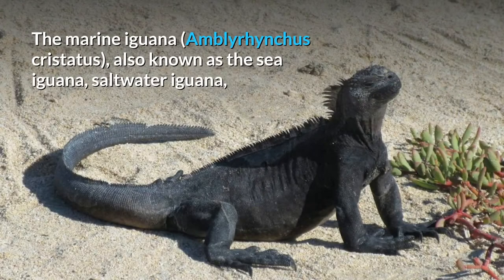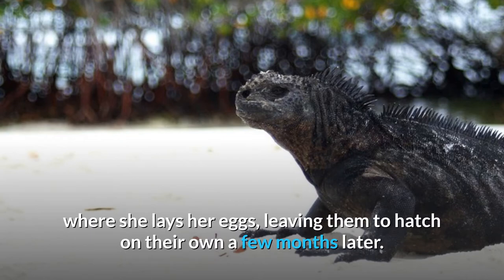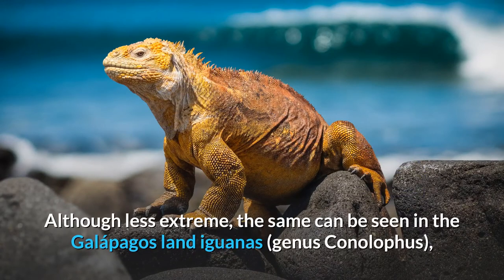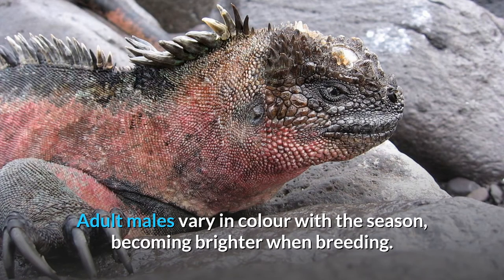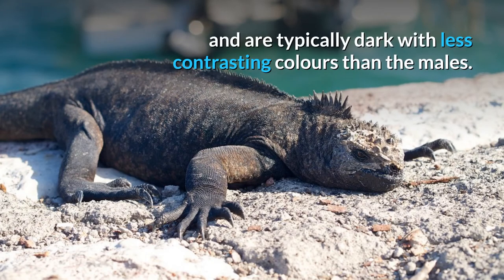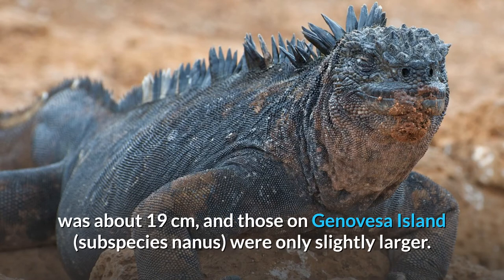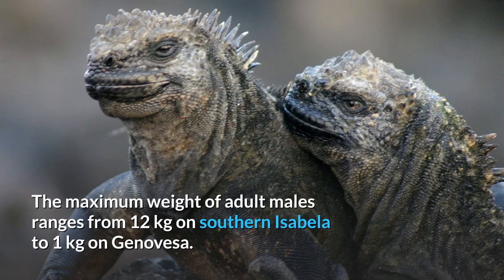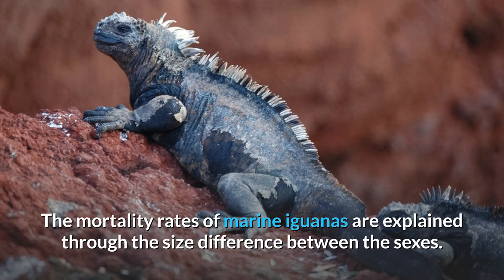Marine Iguana || Description, Characteristics and Facts!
The marine iguana (Amblyrhynchus cristatus), also known as the sea iguana, saltwater iguana, or Galápagos marine iguana, is a species of iguana found only on the Galápagos Islands (Ecuador). Unique among modern lizards, it is a marine reptile that has the ability to forage in the sea for algae, which makes up almost all of its diet. Large males are able to dive to find this food source, while females and smaller males feed during low tide in the intertidal zone. They mainly live in colonies on rocky shores where they bask after visiting the relatively cold water or intertidal zone, but can also be seen in marshes, mangrove and beaches. Large males defend territories for a short period, but smaller males have other breeding strategies. After mating, the female digs a nest hole in the soil where she lays her eggs, leaving them to hatch on their own a few months later.

Marine iguanas vary in appearance between the different islands and several subspecies are recognized. Although relatively large numbers remain and it is locally abundant, this protected species is considered threatened, primarily from El Niño cycles, introduced predators and chance events like oil spills.